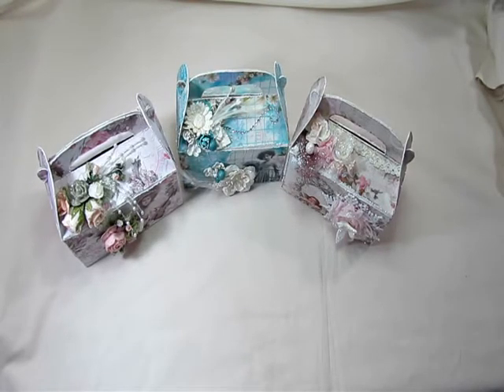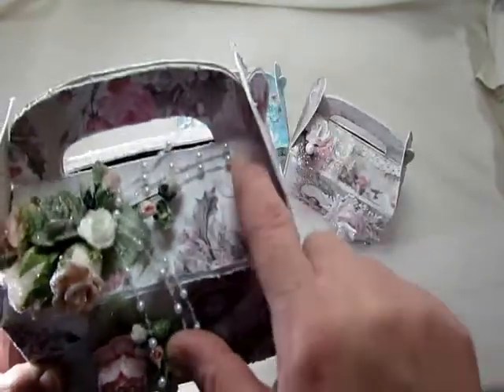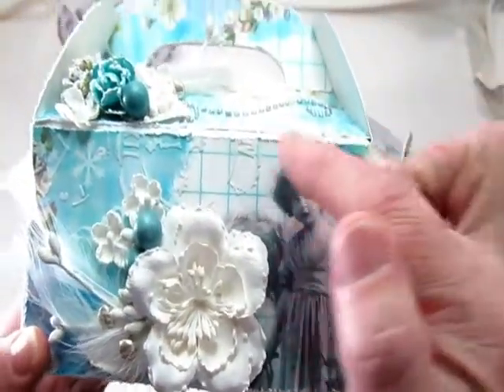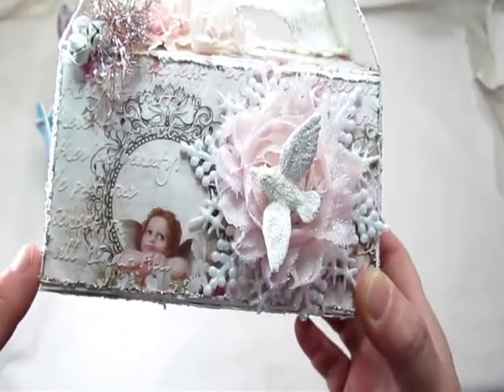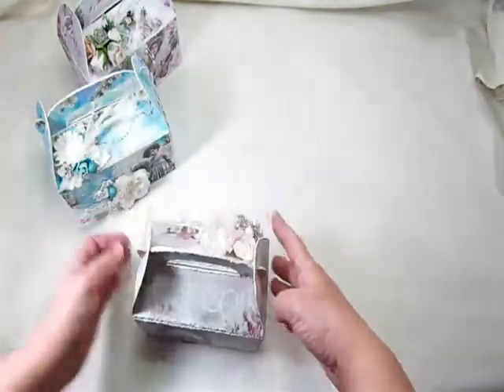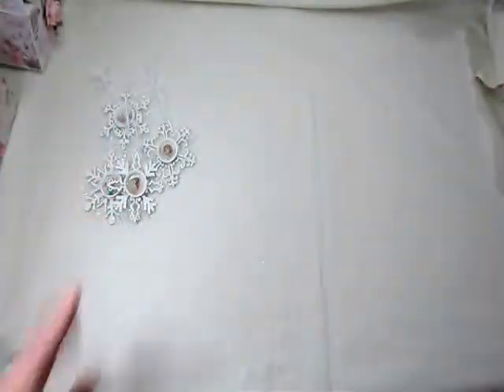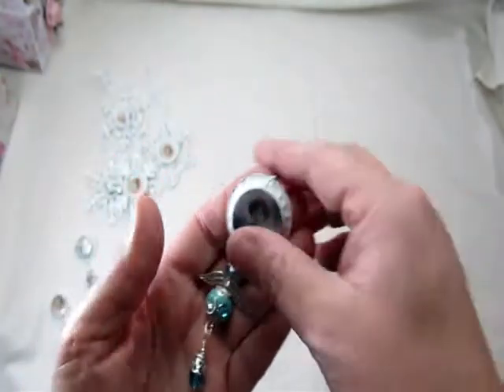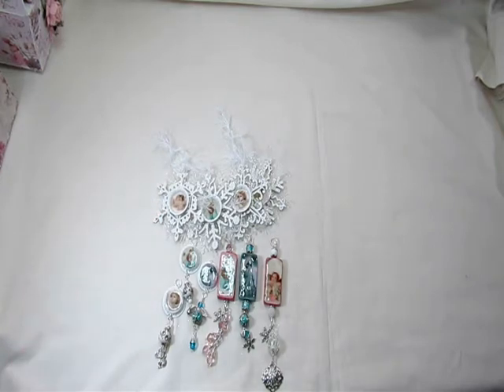Altered Christmas treat boxes, dominos and bottle caps DT project for Kitty's Scrap Post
Link to my Etsy Shop